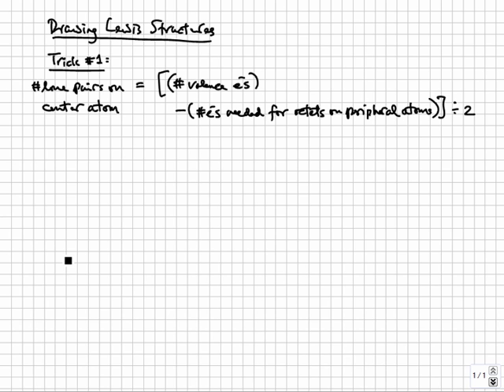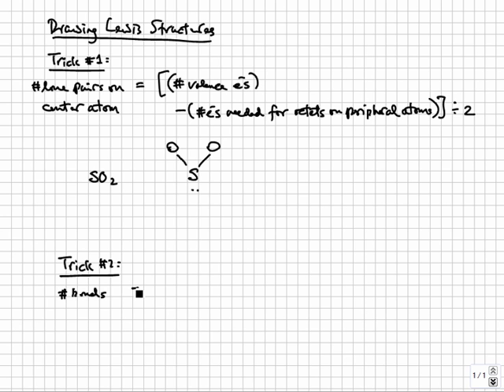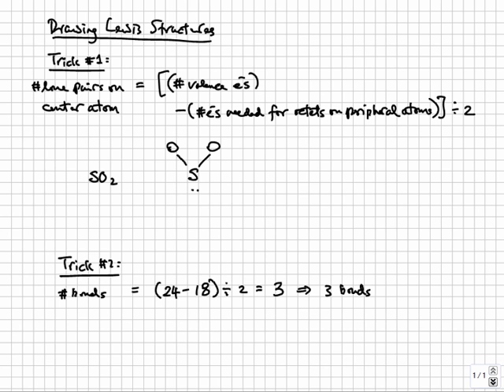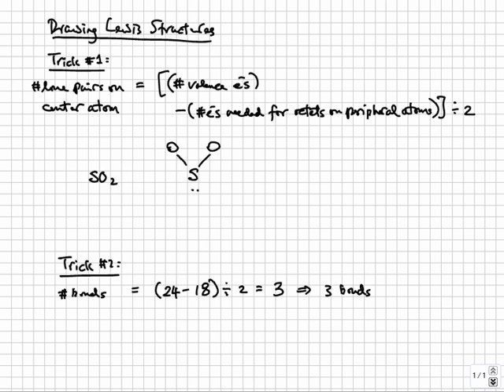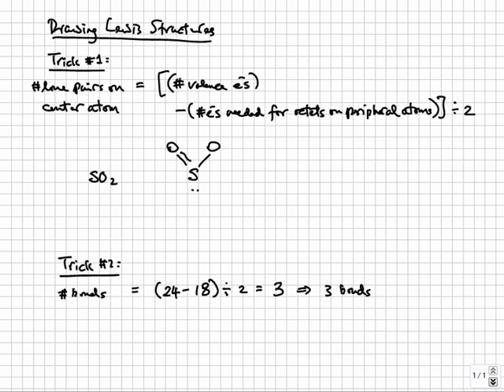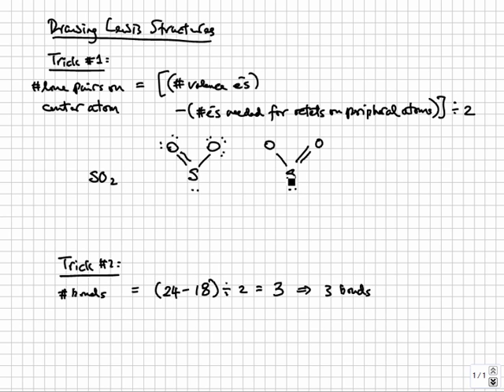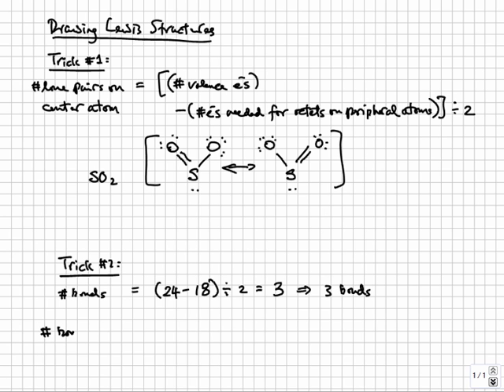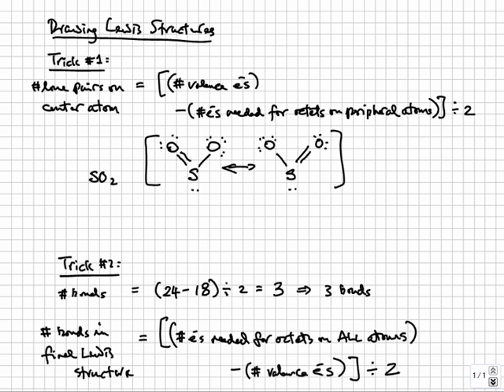Bonding, Lewis Structures, VSEPR- Quick Lewis structures | College & AP Chemistry Tutorial 08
- 200 CHEMISTRY Exam Problems, Solutions and Tutorials.  This lesson shows you how to easily determine the Lewis structure of a molecule.